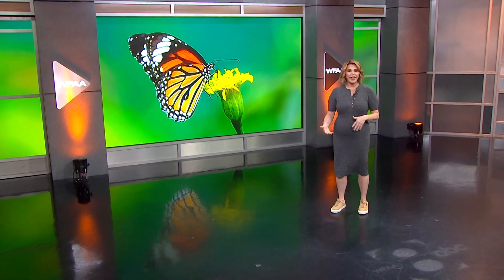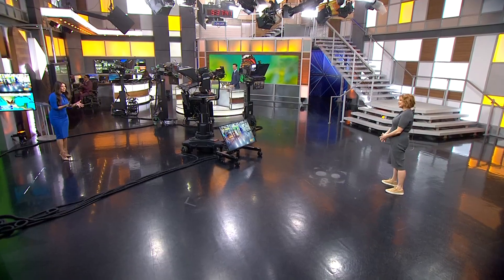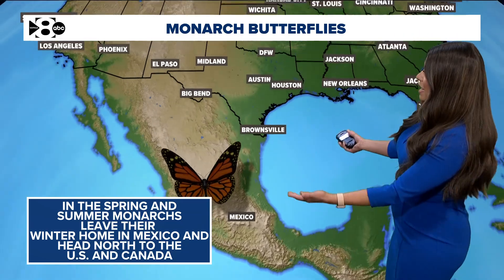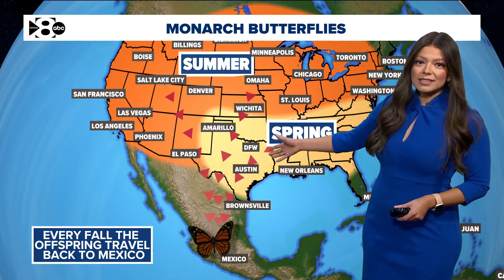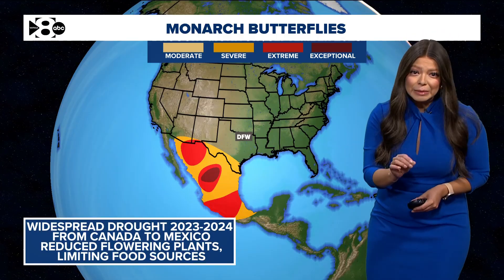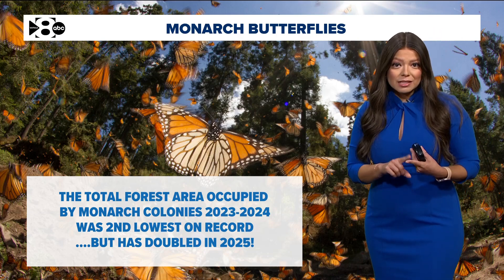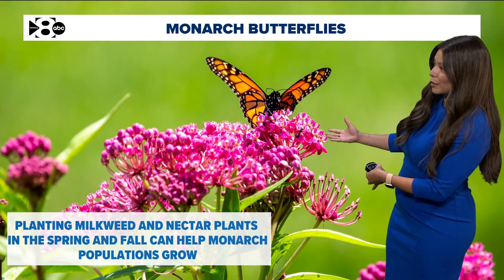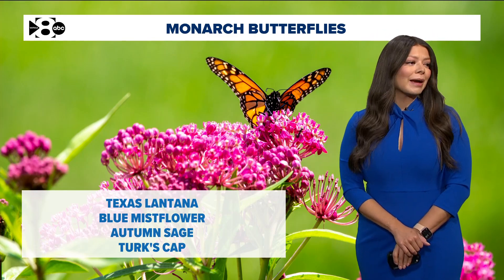Monarch butterfly migrations are underway. Here's what you need to know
This year, weather patterns are more favorable to the Monarch butterflies.